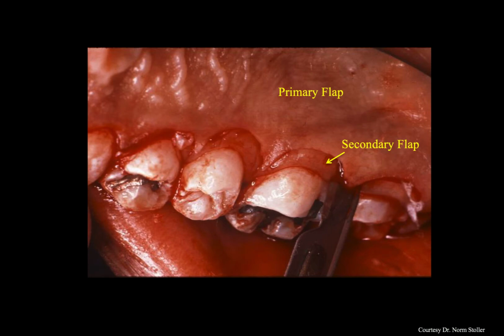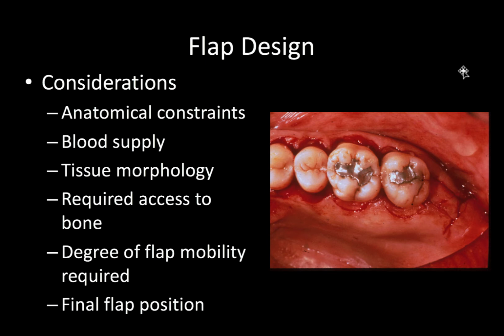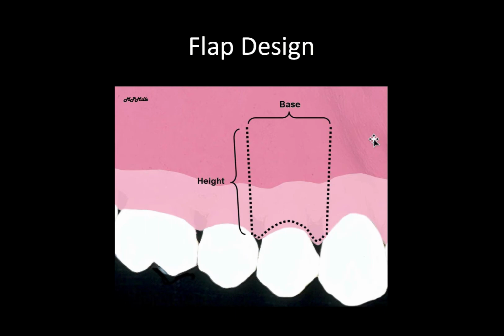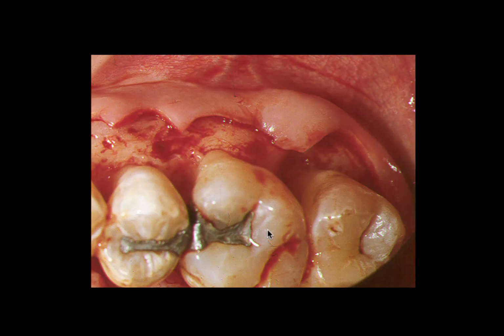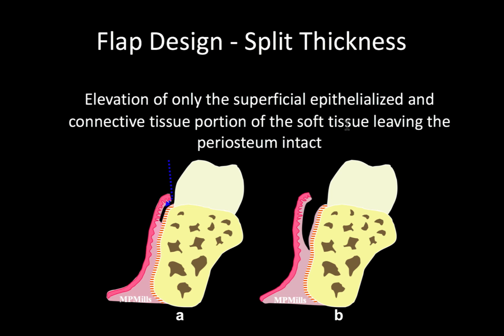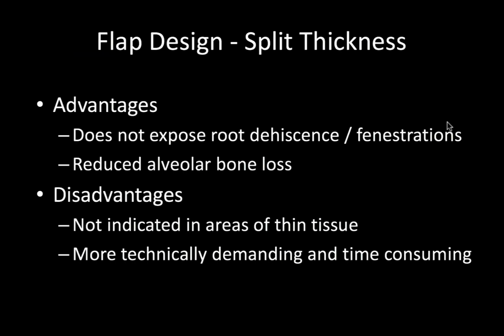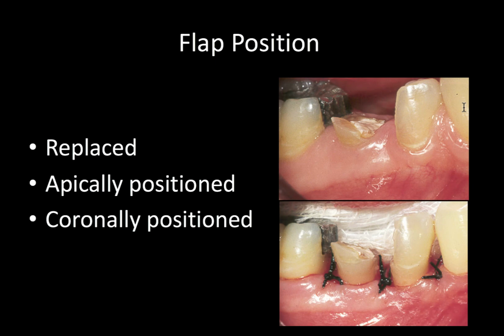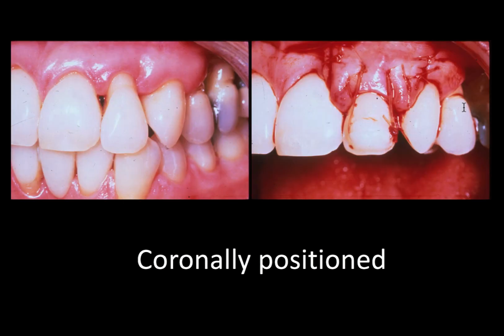Module 4 Flaps and Flap Design